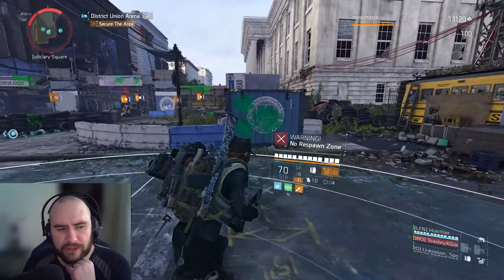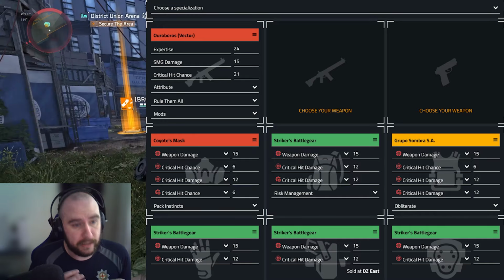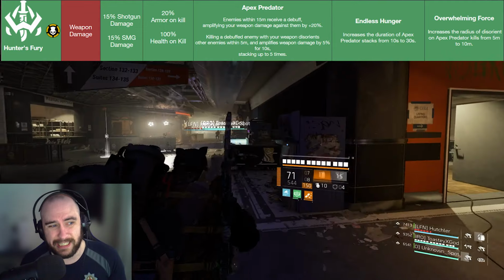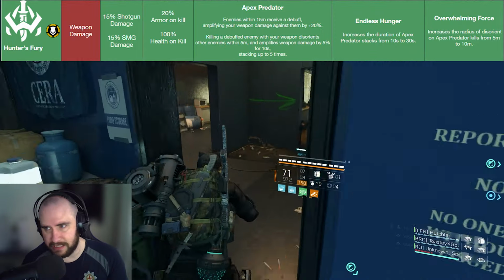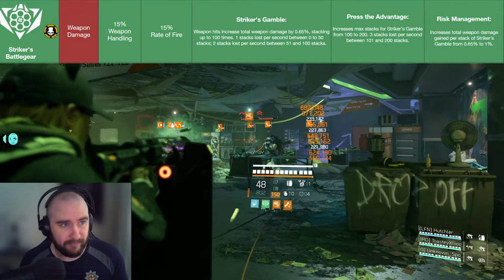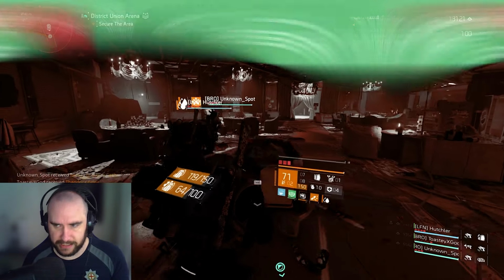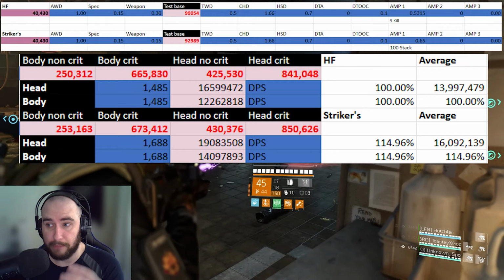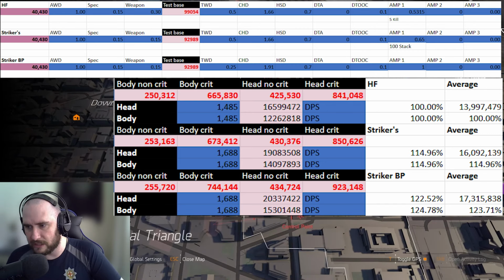Ouroboros, Hunter's Fury Or Strikers? - Division 2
In this video I attempt to answer the question of Hunter's Fury or Strikers for your Ouroboros build?